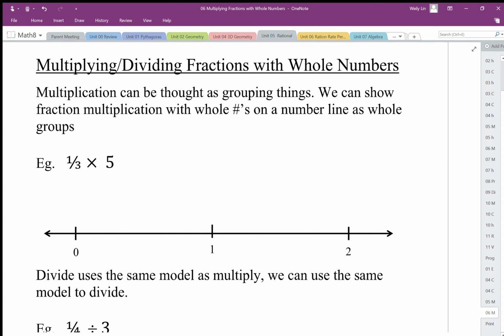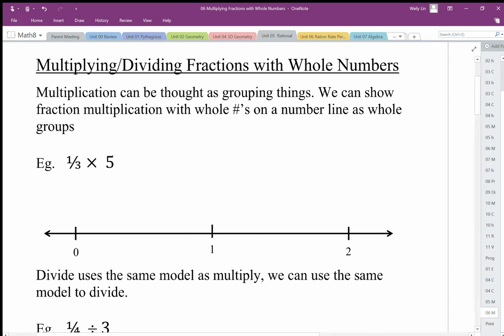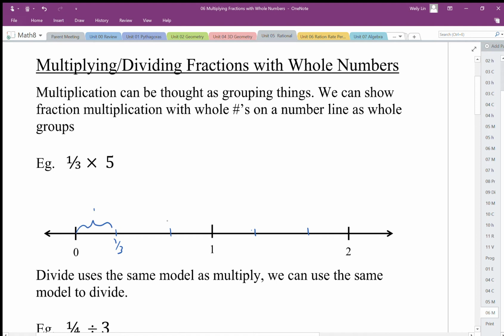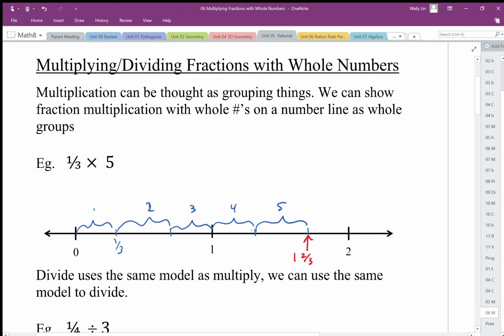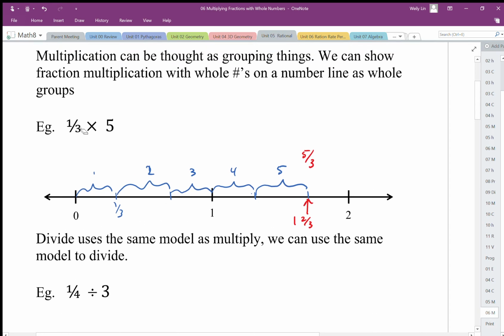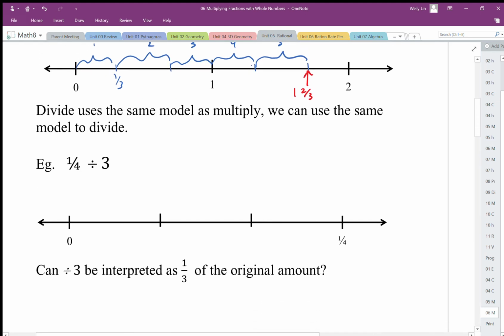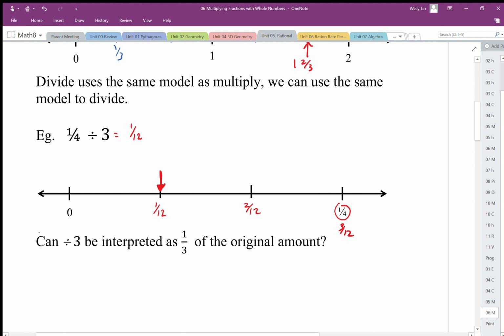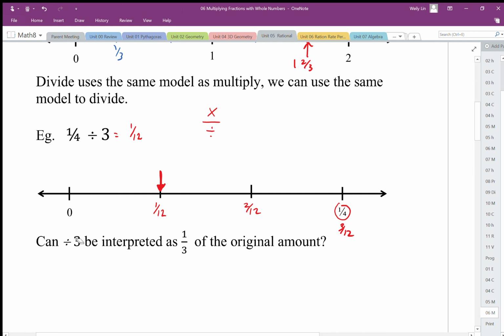06 Multiplying Fractions with Whole Numbers Part1